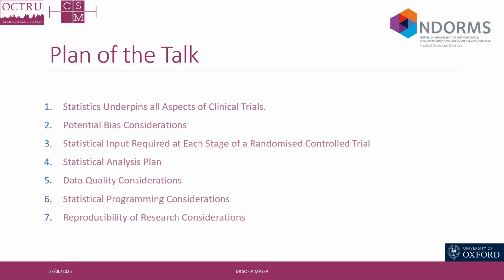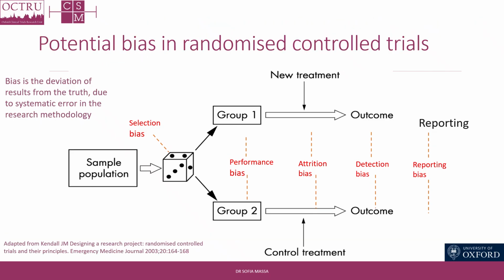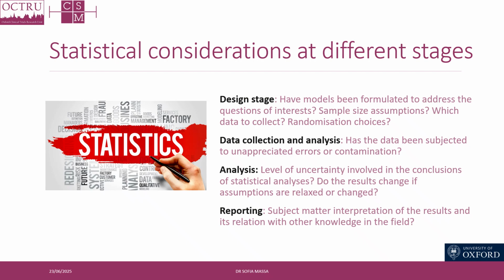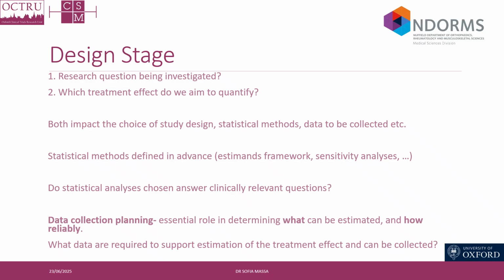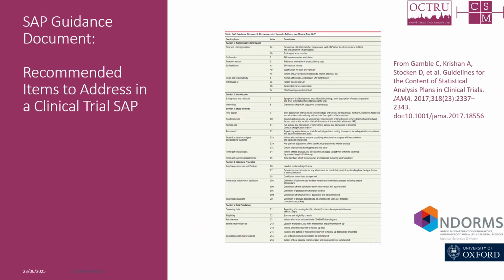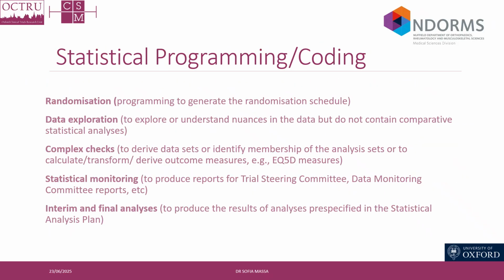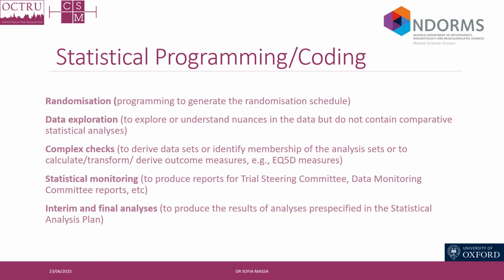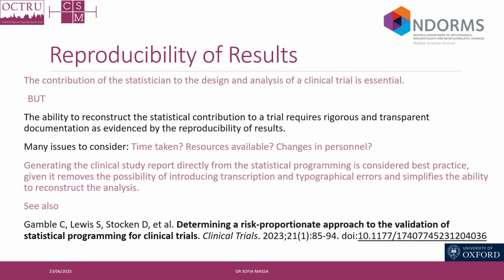NIHR Oxford BRC Statistics Hub Seminar: Statistics for Clinical Trials - Good Practice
Statistics underpins all stages of clinical trials from the design stage until the final analysis and reporting of results.

In this talk. Dr Sofia Massa, Lead Statistician at the Oxford Clinical Trials Research Unit, provided an overview of the key statistical aspects to be considered when planning

This was part of a series of lunchtime seminars organised by the NIHR Oxford BRC Statistics Hub.